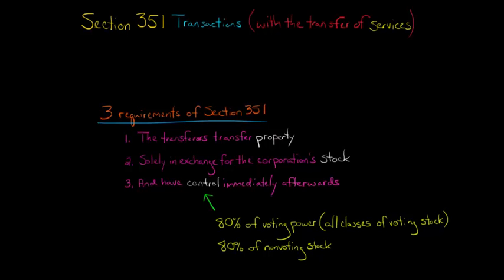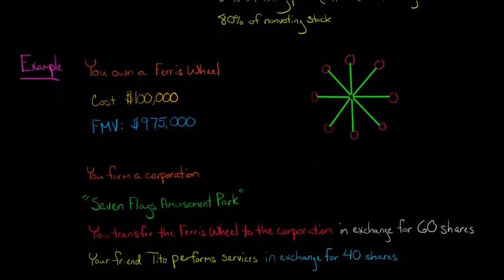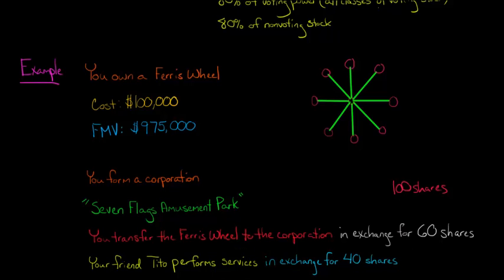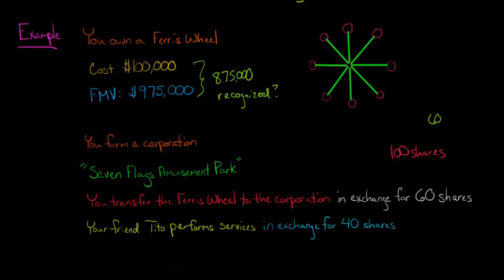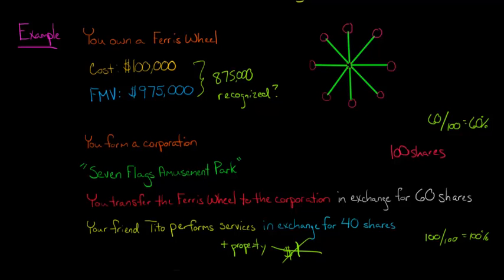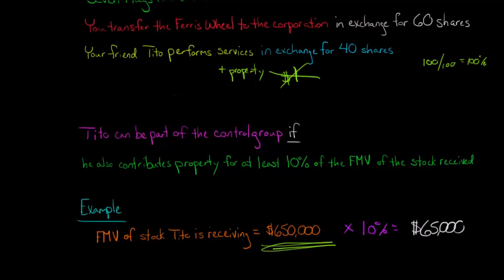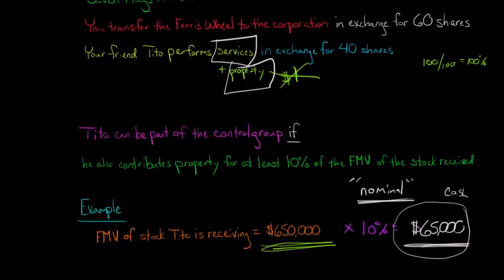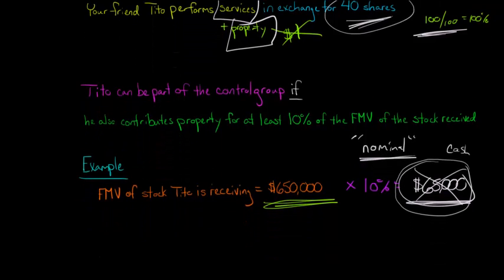Section 351 Transaction with the Transfer of Services (U.S. Corporate Tax)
This video discusses Section 351 transactions when one of the transferors contributes services to the corporation.  If a transferor only contributes services, he or she is not considered part of the control group for purposes of determining whether the control group has 80% of the voting stock and 80% of the nonvoting stock immediately after the transfer.  In such a case, the person contributing services in exchange for corporate stock would be taxed on the fair value of the stock received for the services and would not be part of the control group; this might cause the other transferors to not qualify for nonrecognition of gain or loss under Section 351 if they do not meet the 80% threshold for determining control.  One way around this is to have the transferor who is contributing services also contribute some property, although the property must be more than a "nominal" value (the IRS has determined this to be at least 10% of the fair market value of the stock received for services).

Regulation 1.351-1(a)(1)(ii) says:  “Stock will not be treated as issued for property if it is issued for property which is of relatively small value in comparison to the value of the stock already owned (or to be received for services).”  Thus, the value of the property being transferred must be at least 10% of the value of the stock being received for services (which is the same as the value of the services, which I will explain in the example below).

Example:
Joanne and Katherine decide to form Big Corporation.
Joanne contributes $90 cash for 90 shares of Big Corporation.
Katherine contributes $10 cash and $100 of services for 110 shares of Big Corporation.

The shares of Big Corporation are thus worth $1/share.
Katherine is receiving 110 shares in total, but 100 of those shares ($100 in value) pertain to the services she is providing and 10 of the shares ($10 in value) pertain to the property she is transferring.

Thus, the property Katherine is transferring is worth 10% of the value of the stock she is receiving for providing services ($100).

It would be equivalent for you to say that the property Katherine is transferring is worth 10% of the value of the services she is providing (because the value of the services is equal to the value of the stock being provided for those services).—
ACCESS INDEX OF VIDEOS
CONNECT WITH EDSPIRA
CONNECT WITH MICHAEL
ABOUT EDSPIRA AND ITS CREATOR